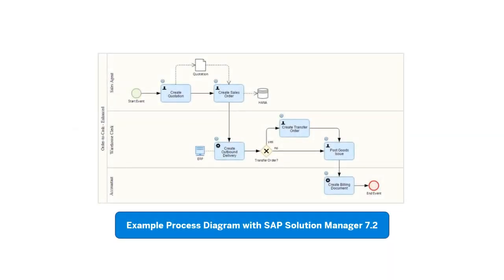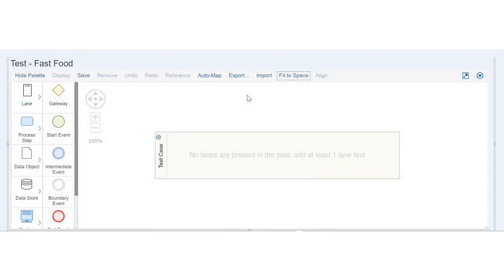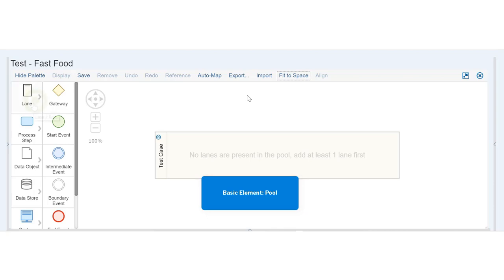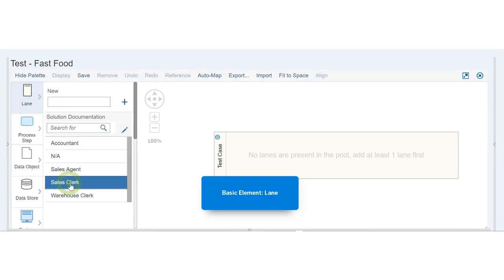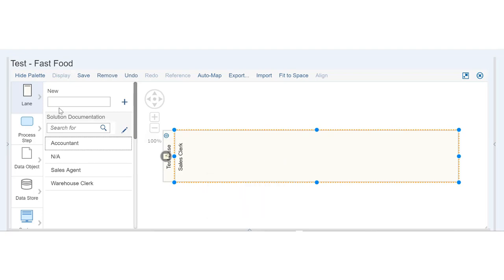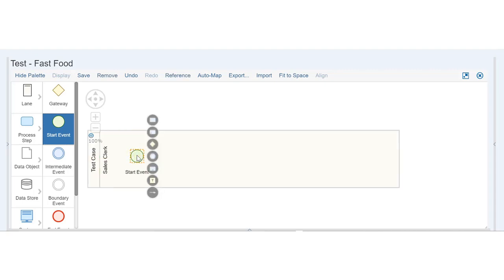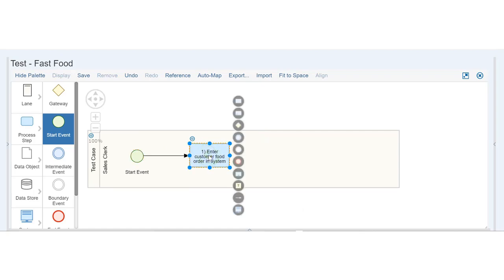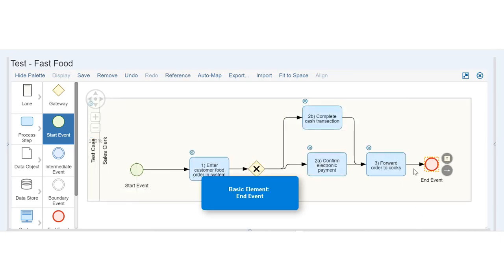Process Diagram for SAP Solution Manager 7.2: Drawing Basic Elements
This tutorial helps for getting started with the graphical process editor tool for SAP Solution Manager 7.2